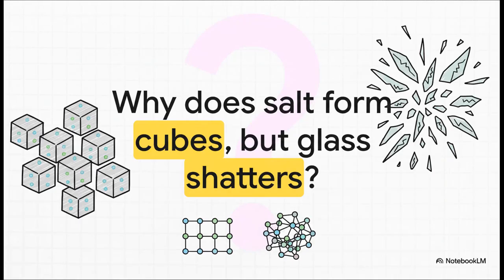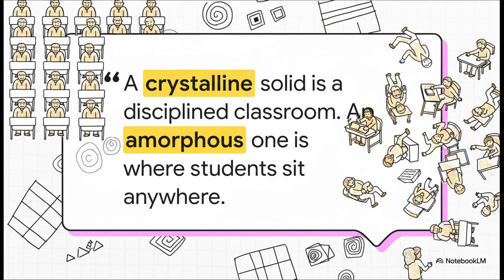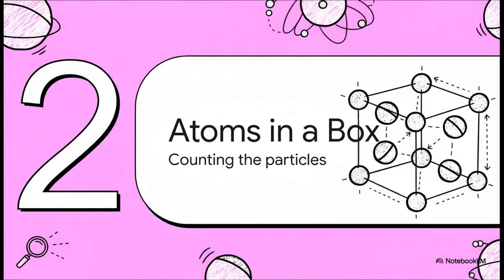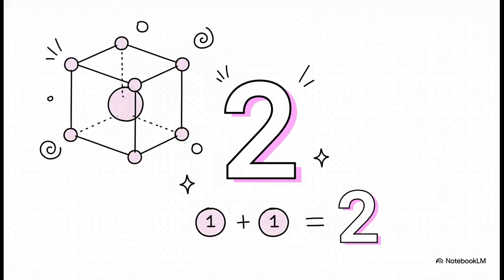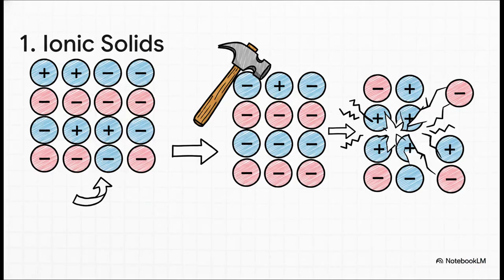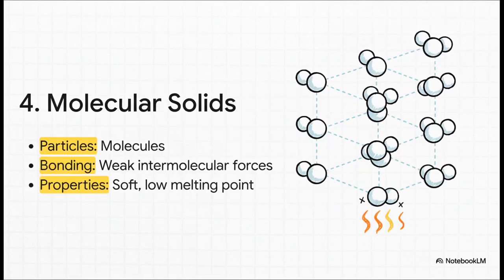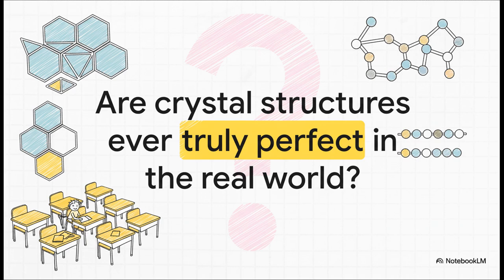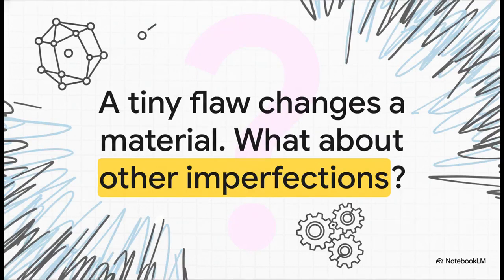Solid State One Shot | Class 12 Chemistry | Full Chapter Revision in 1 Video | 60 Day Challenge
🔥 Solid State Full Chapter in One Shot! 🔥

Welcome to another crucial video in our 60 Day Academic Challenge! Today, we are conquering the entire "Solid State" chapter of Class 12 Chemistry in a single, comprehensive video.

If you're struggling with crystal lattices, unit cells, or packing efficiency, this is the only video you need. We break down complex concepts into easy-to-understand explanations, perfect for your board exams, JEE, or NEET preparation.

What's Covered in This Video:

Introduction to Solid State (Amorphous vs. Crystalline)

Crystal Lattices and Unit Cells (SCC, BCC, FCC)

Number of Atoms in a Unit Cell

Packing Efficiency and Density Calculations

Imperfections/Defects in Solids (Stoichiometric & Non-stoichiometric)

Electrical and Magnetic Properties of Solids

Important Questions and Problem Solving

By the end of this video, you'll have a solid grasp of the entire chapter and be ready to tackle any question!